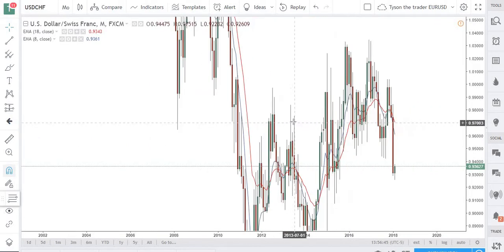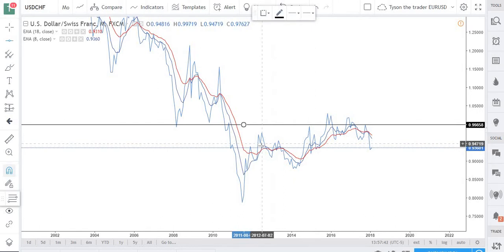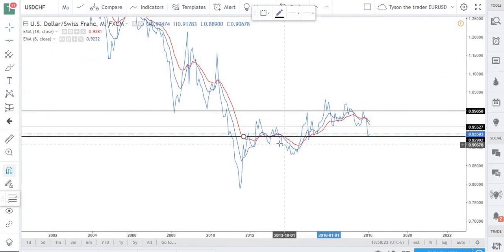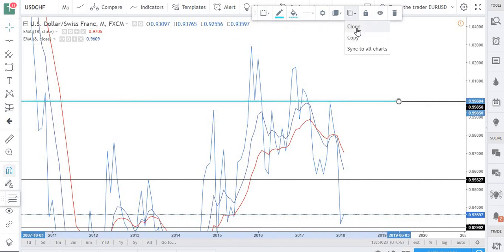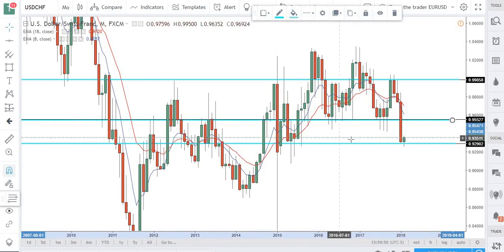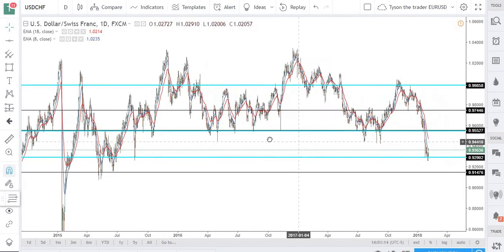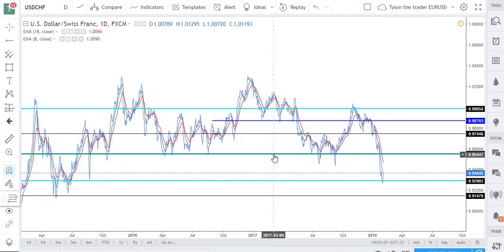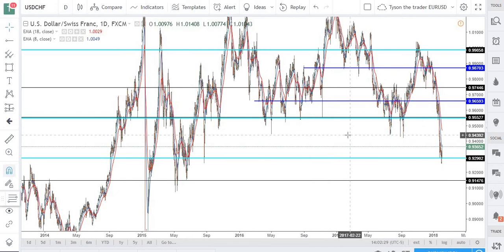How to draw support and resistance zones.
We are showing you the basics on how to properly draw support and resistance zones.